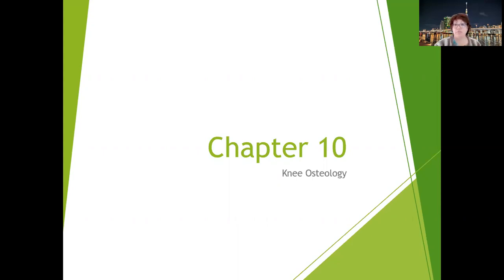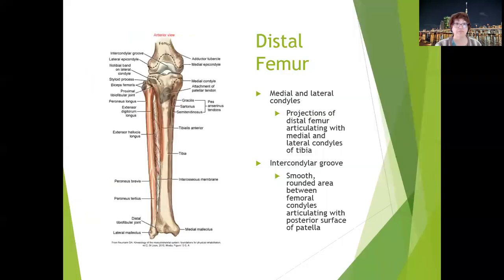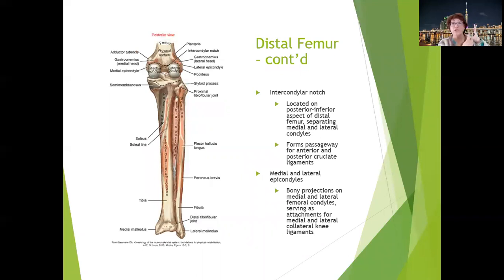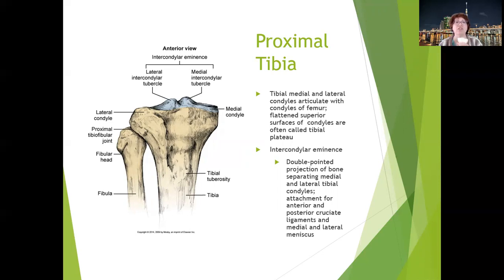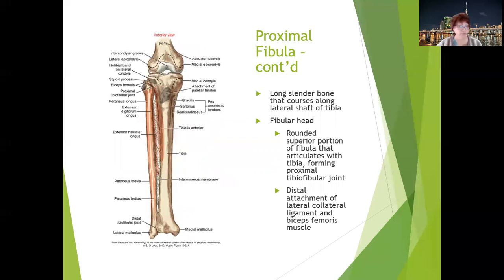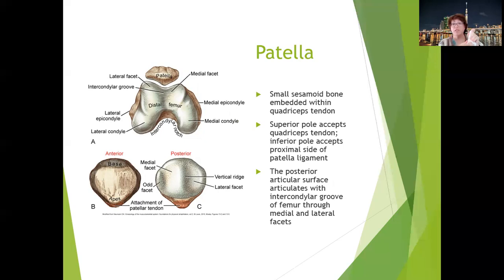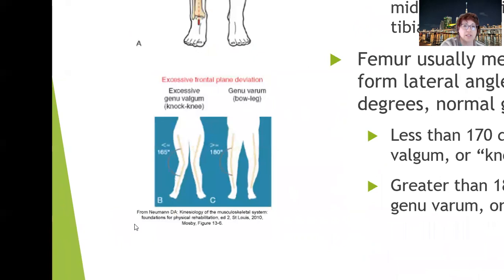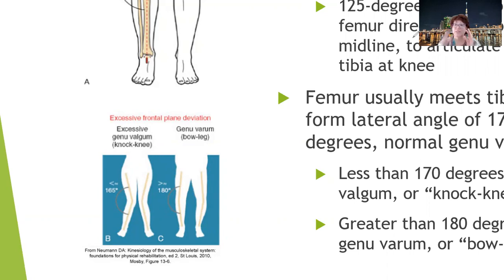Chapter 10 Knee Osteology